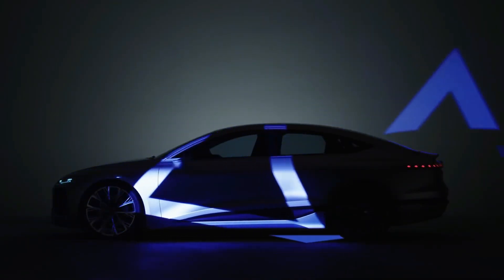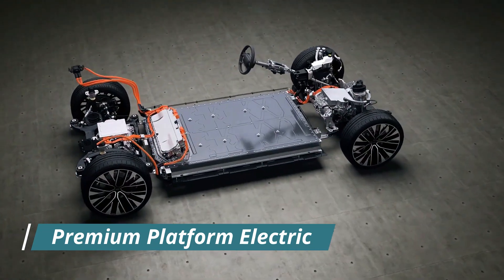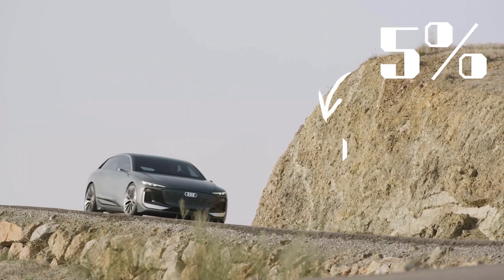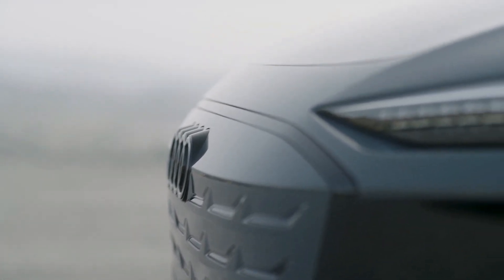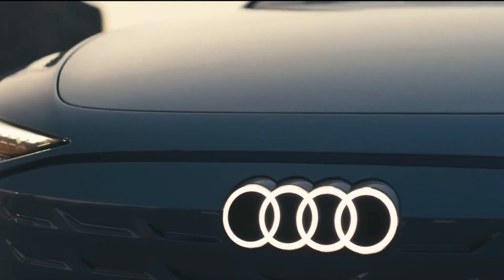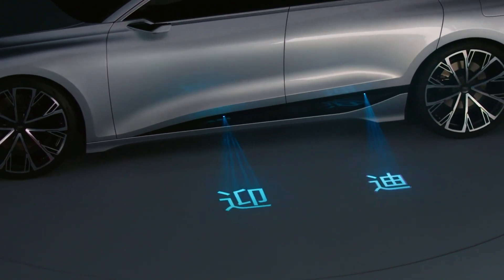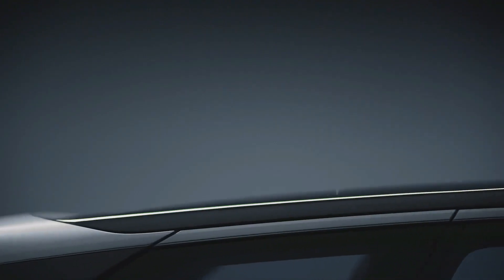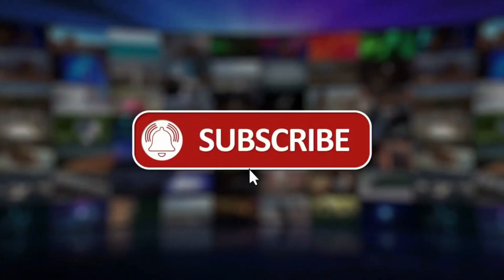Audi A6 e-tron Avant and Sportback 2024 / What makes these electric cars so unique?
The A6 e-tron Sportback  and Avant 2024 are built on Audi's new Premium Platform Electric,  a modular and scalable design that will allow Audi to design electric vehicles ranging from sports cars to SUVs,  and serves as the foundation for an aggressive electric-vehicle release schedule.

Both versions of the A6 E Tron will use 800-volt charging technology,  which allows for quick fill-ups.  At a compatible station,  the battery can gain 186 miles of range in 10 minutes or go from 5 to 80 percent in less than 30 minutes.  Audi expects a full charge to provide a range of more than 400 miles.

I really hope you guys have fun and that you remain healthy and safe at all times!